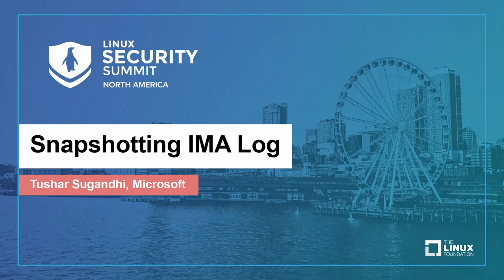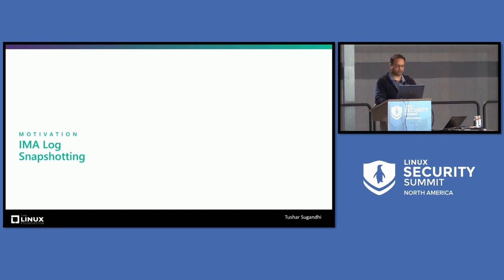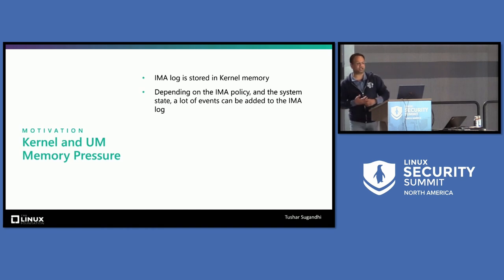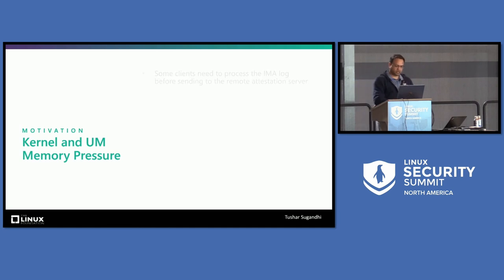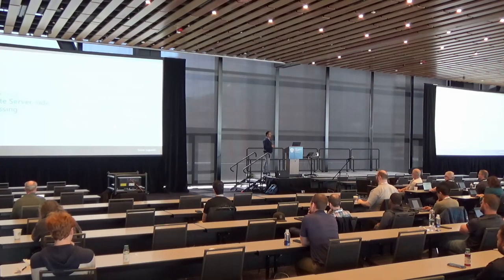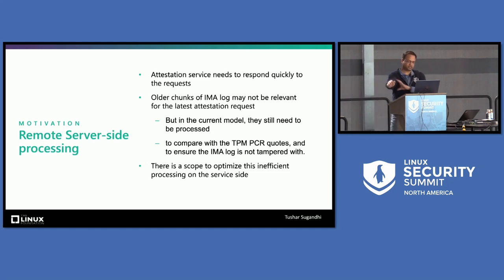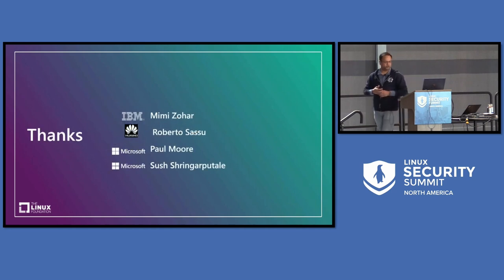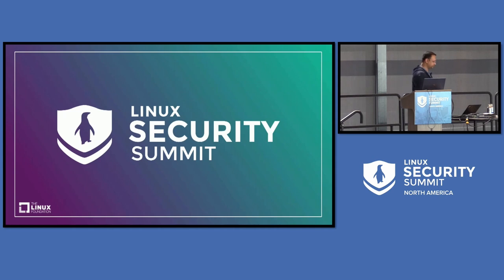Snapshotting IMA Log - Tushar Sugandhi, Microsoft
This session is related to IMA subsystem in Linux Kernel. Comes under the topic of Integrity Policy and Enforcement. This session will provide a detailed overview of the proposed Kernel feature IMA log snapshotting. It will describe the motivation behind the proposal, the problem to be solved, a detailed solution design with examples, and it will describe the changes to be made in the clients/services which are part of remote-attestation system. The Linux Kernel Community esp. Integrity Policy and Enforcement has deep interest in this topic and feature. There is active discussion happening in the public mailing list for IMA. Having a session in LSS will help this topic to reach diverse audience, and get important feedback to implement the feature.